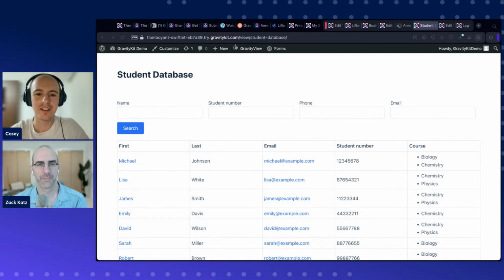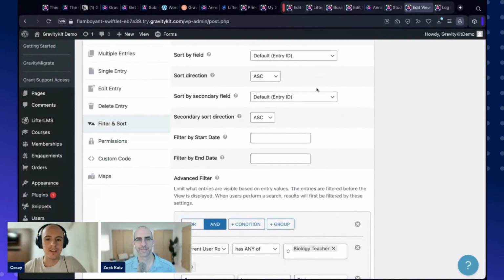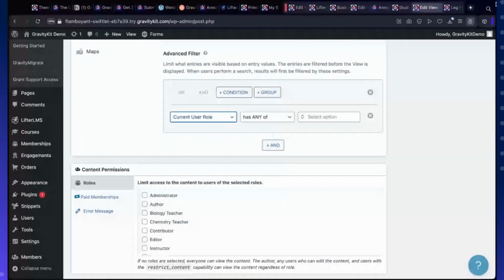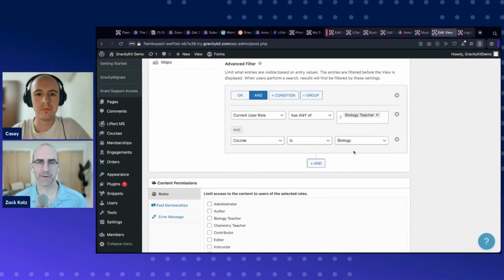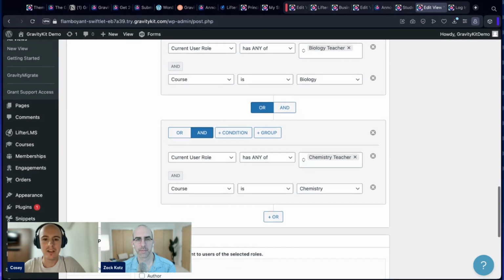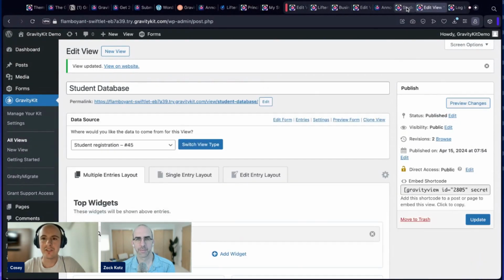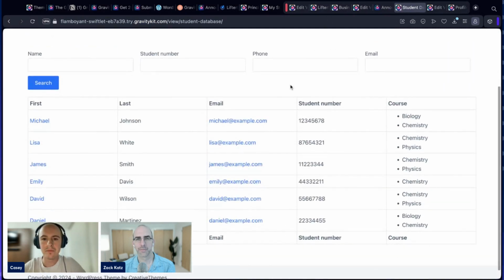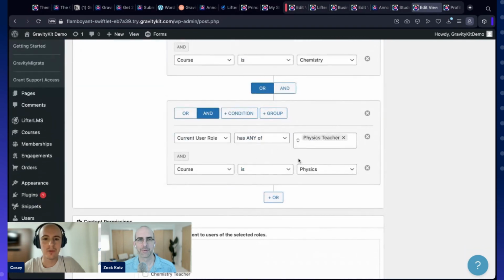Restricting entries in a View based on the current user's role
In this video, Casey gives a demo on how to restrict entries in a View based on the current user's assigned role. This functionality is possible with the GravityView - Advanced Filtering Extension.